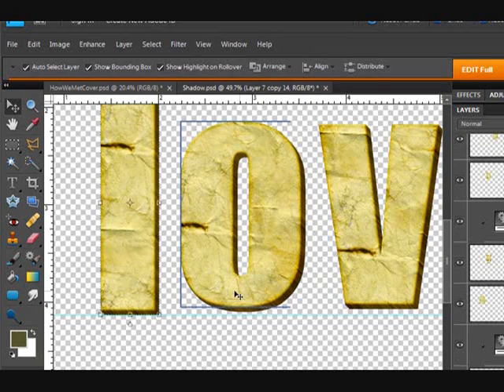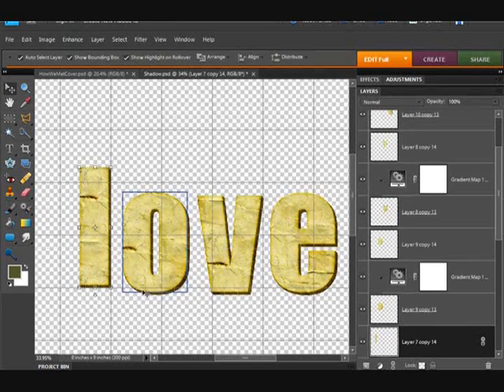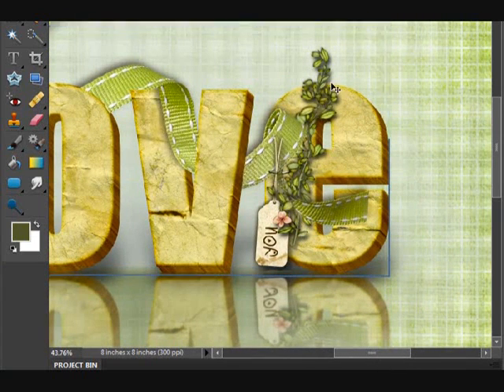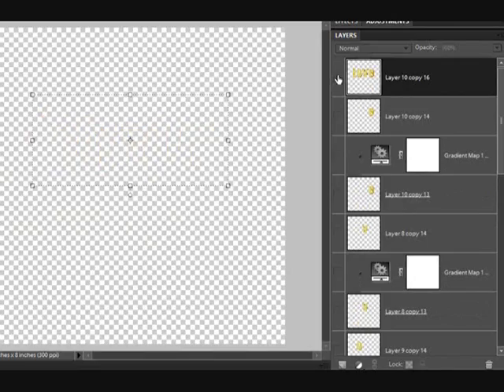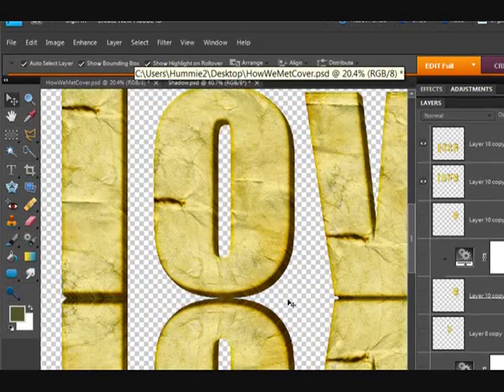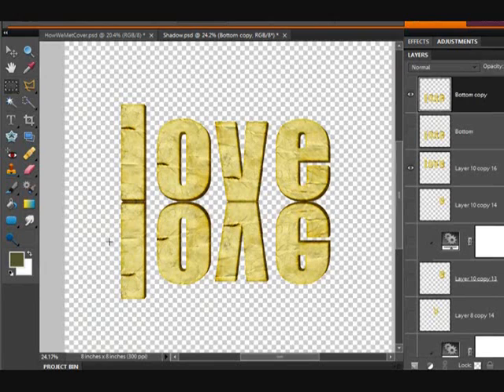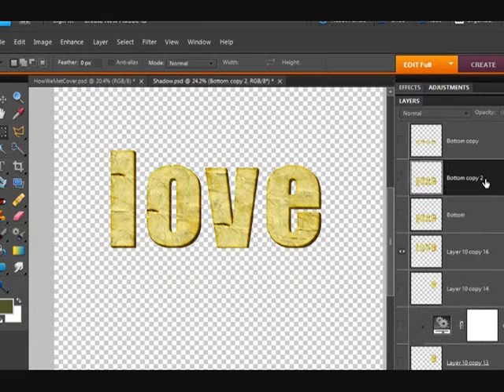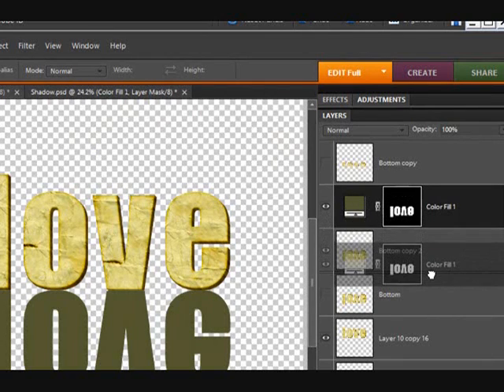Photoshop Elements - 3D Text and Reflections (Part 2)